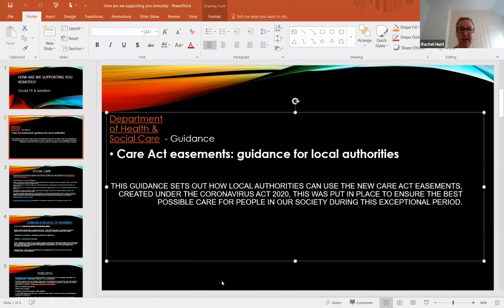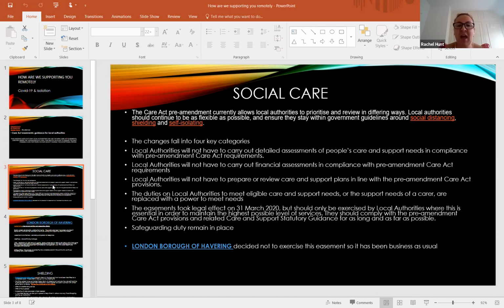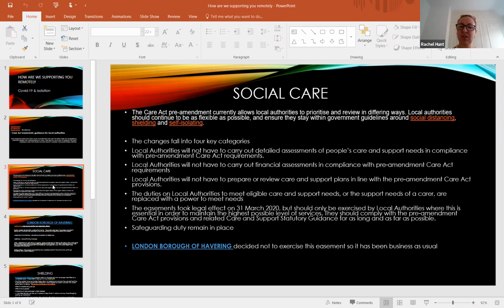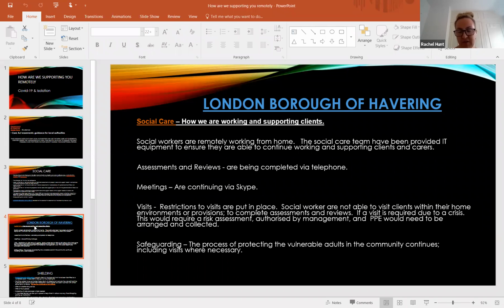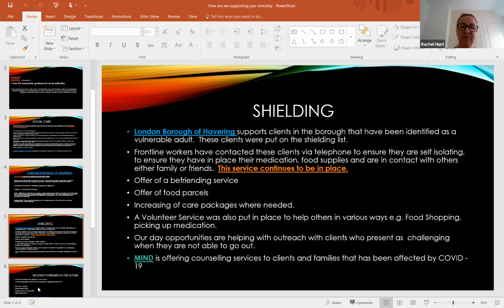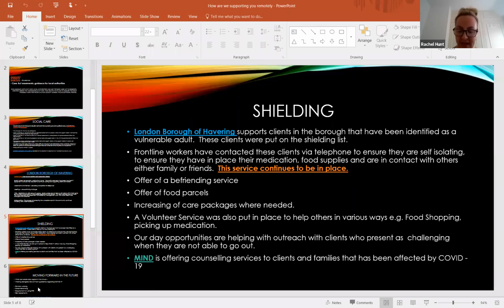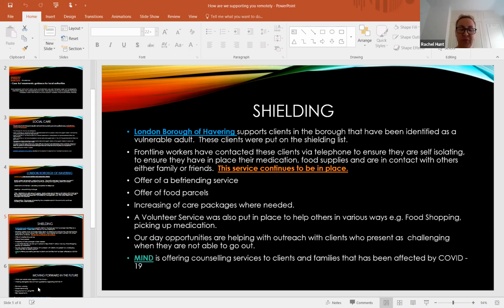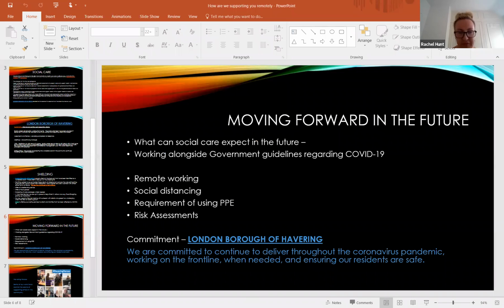Supporting people at home pt 2